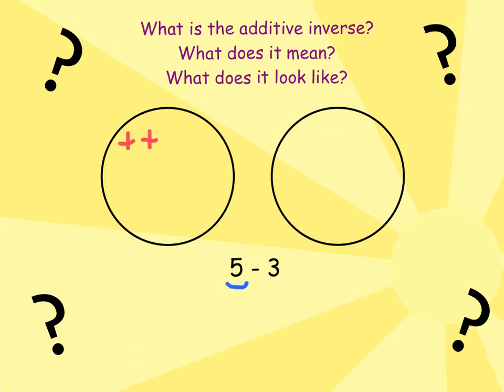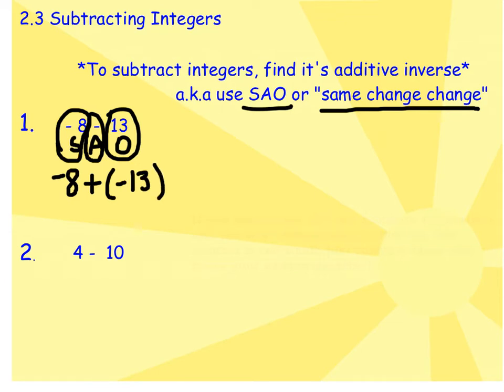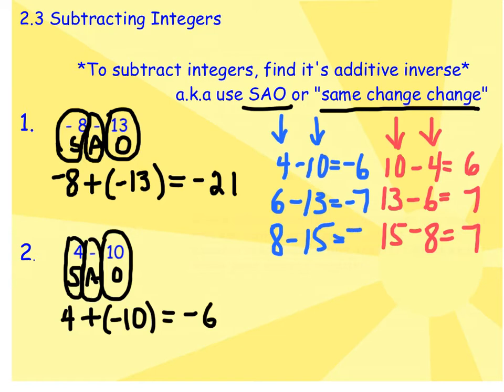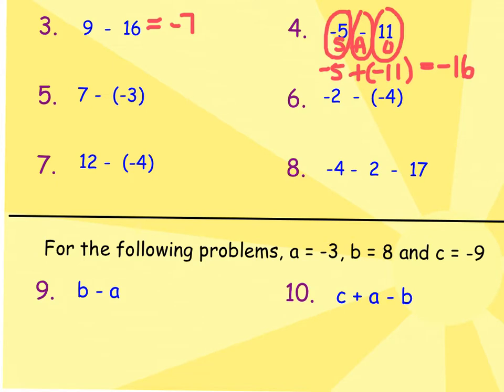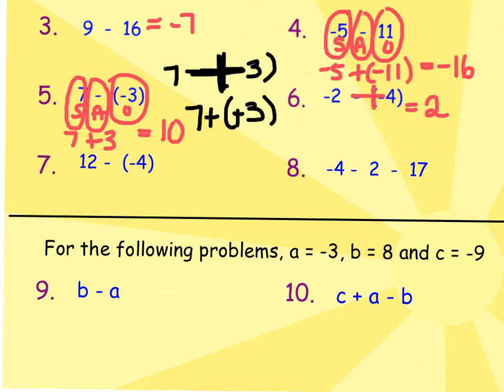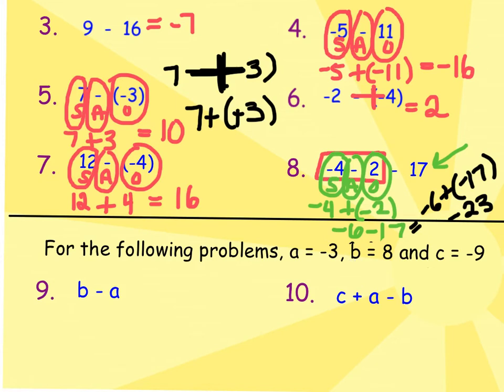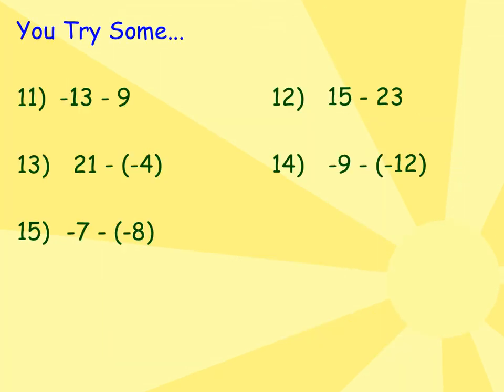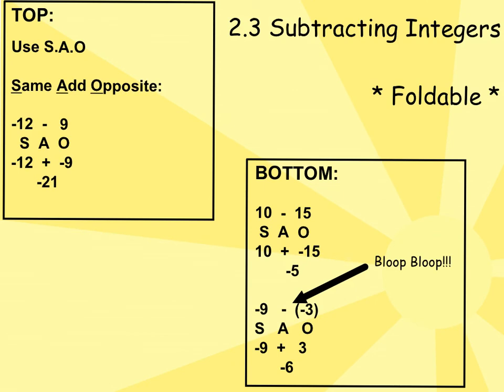2.3 Subtracting Integers